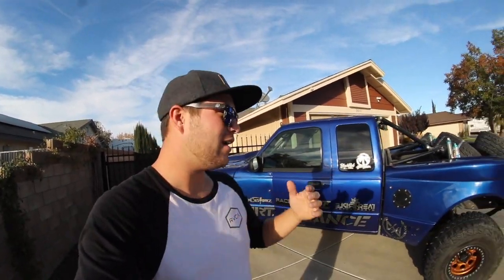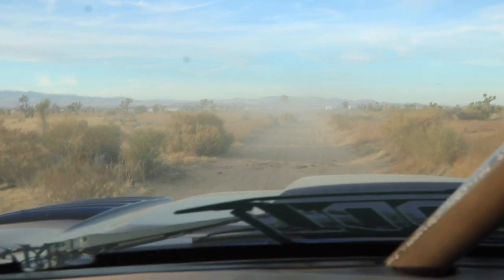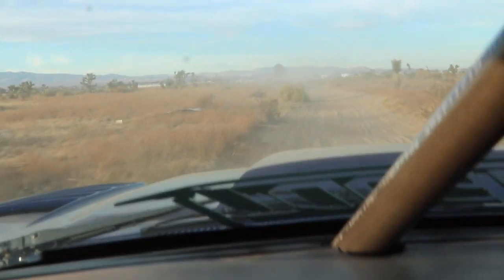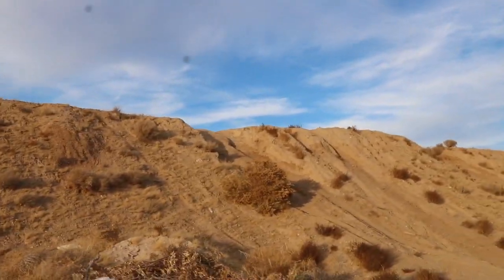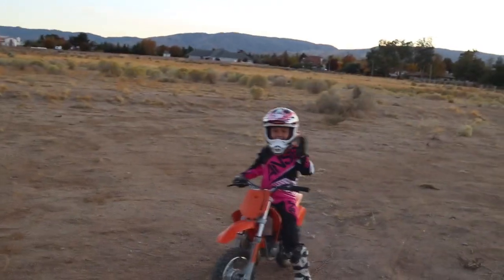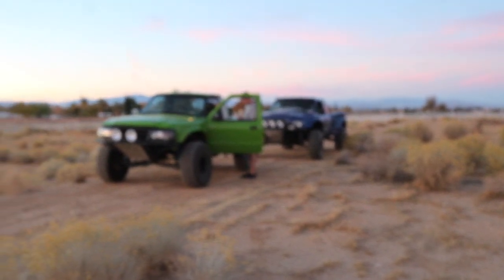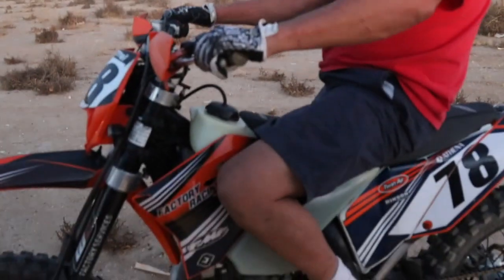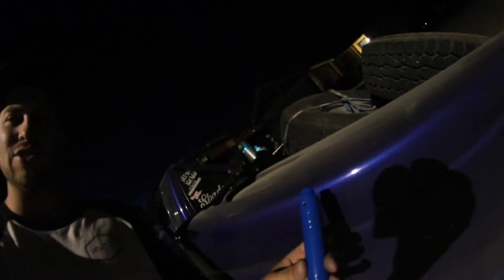WHAT IT'S LIKE TO DAILY DRIVE A PRERUNNER!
Jake and Ryan showing what its like to daily a prerunner. Just driving around to some local spots on an average day living in the desert!